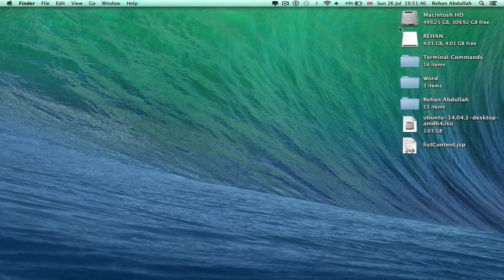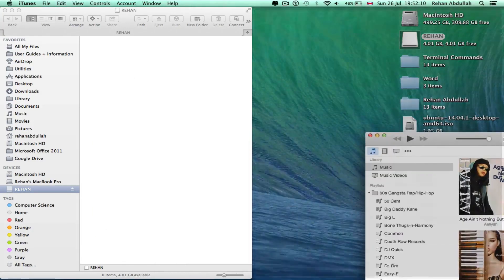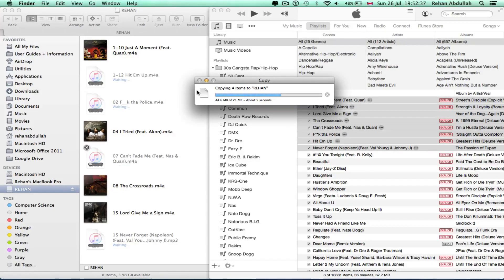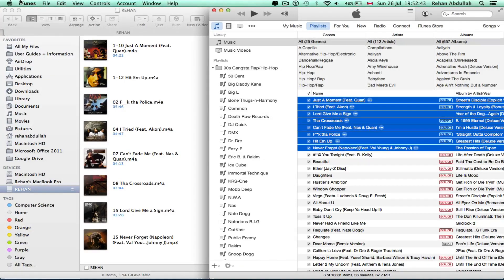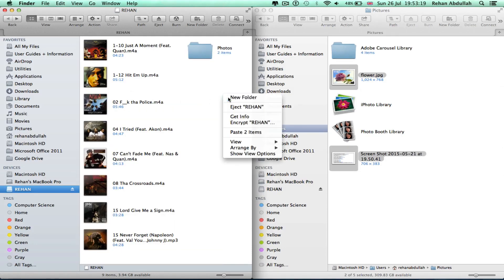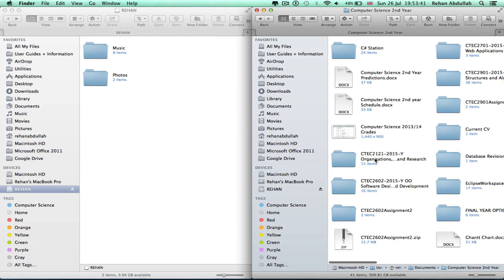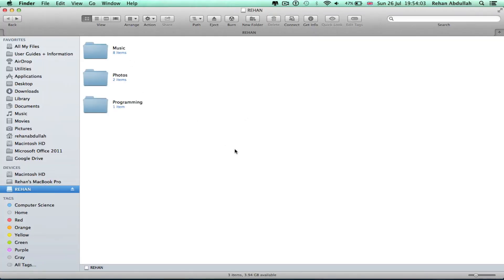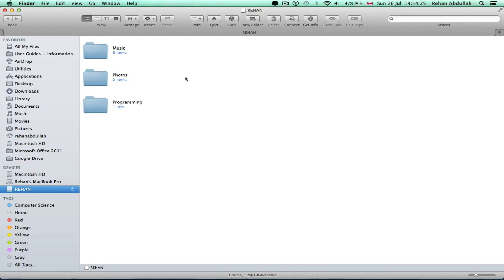How to TRANSFER Files From a Mac Onto a USB - New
This video shows you how to transfer Files such as: music / photos / folders from you Apple Macintosh Computer onto your USB Pen Drive!